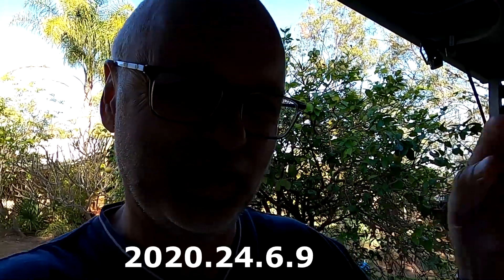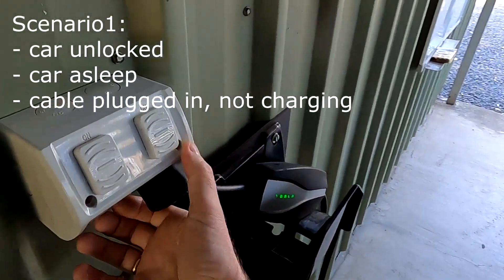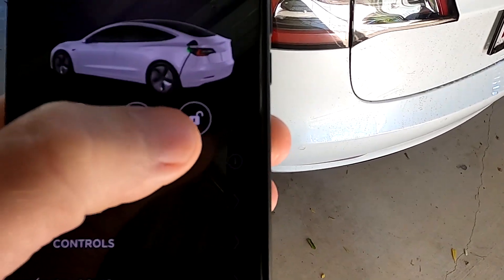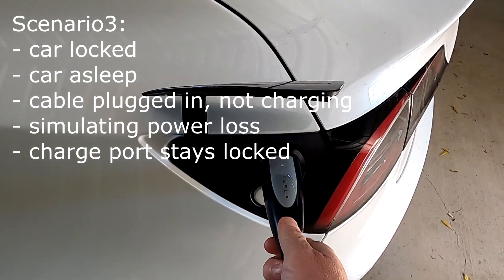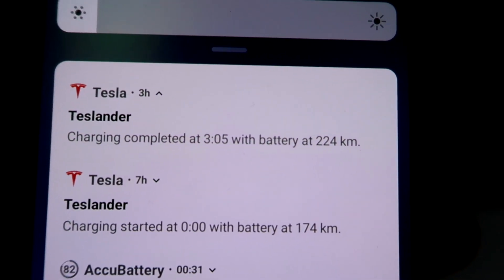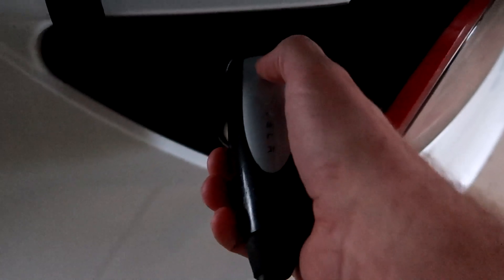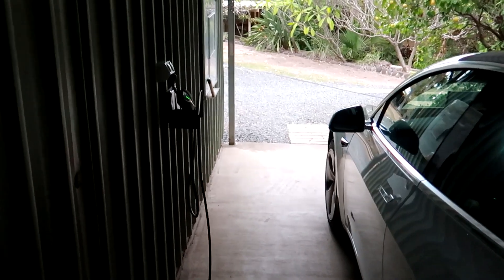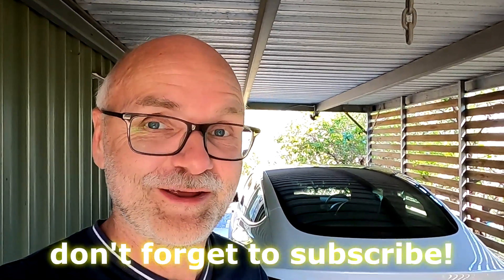EP382 - Tesla's new software features for charging your car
Here are the new hidden and undocumented features for the Tesla software version 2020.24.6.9
As always here on this channel, I tested these features in depth as I wanted to understand what Tesla has done and why.
They must watch my videos as I complained about these 'bugs' in the past. I also logged a ticket with Tesla a few months back and now it seems they have fixed the issuues.

Diamond Energy - 100% renewable power for your house, EV and PHEV.
Get a $35 credit when you change your energy provider to Diamond Energy.